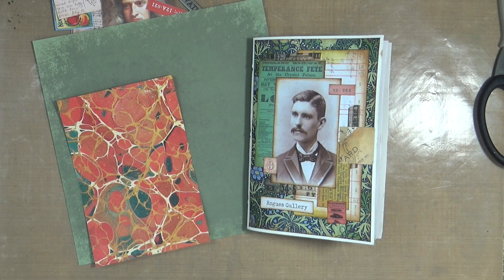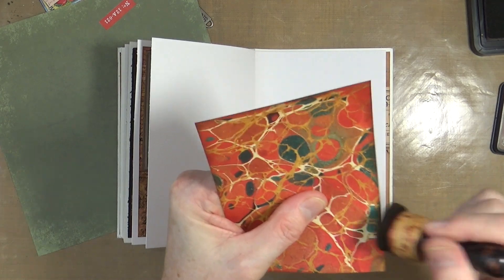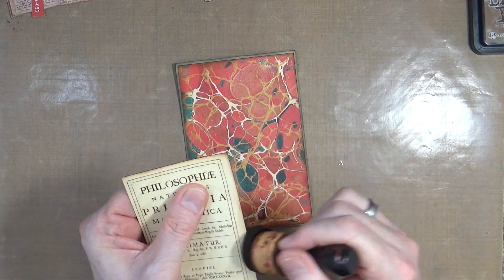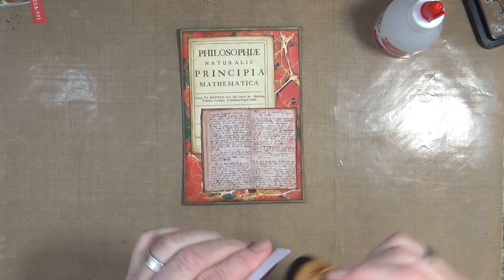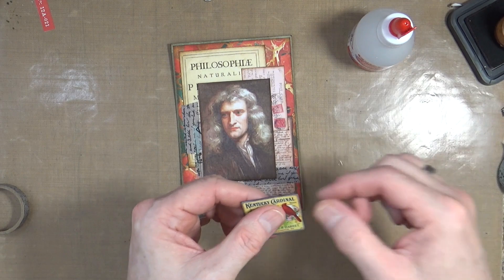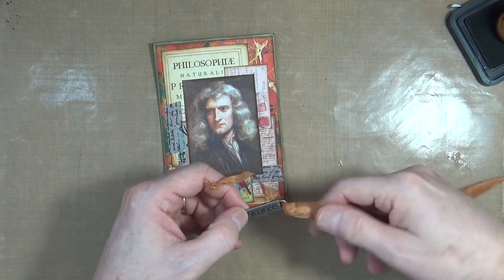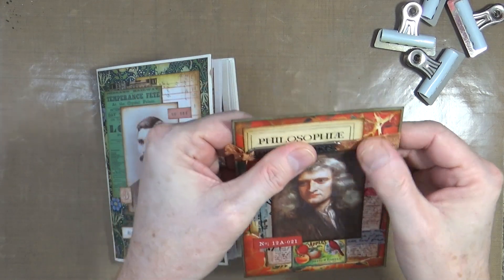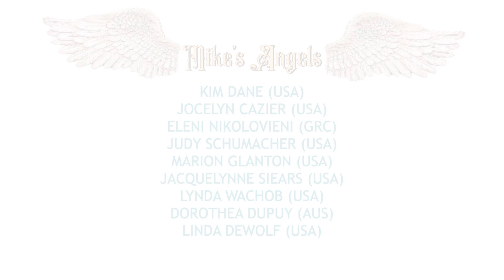December Rogue's Gallery Collage Art Journal Page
In today's art journal page I'm creating another collage cluster creation in my Rogue's Gallery journal. This is the first of two this month. In this one I'm celebrating the birth of Sir Isaac Newton who was born on Christmas Day in 1642 here in England. Everywhere else in Europe it was January 4th, 1643, but that's a different story for another day!